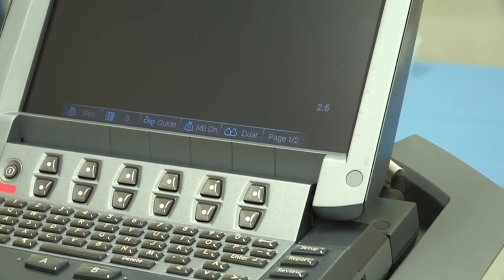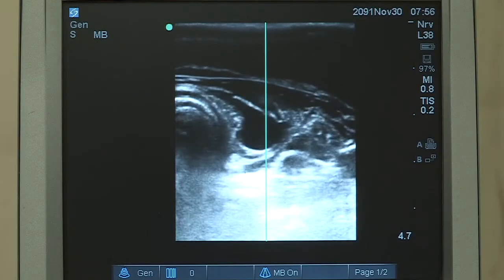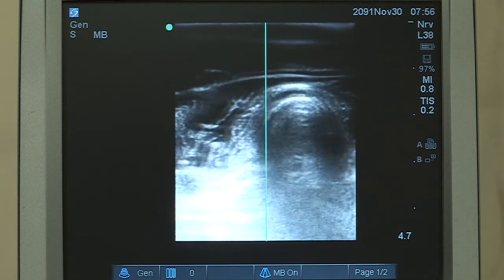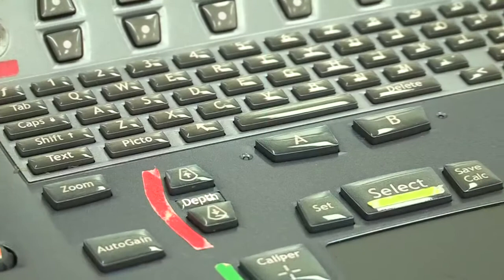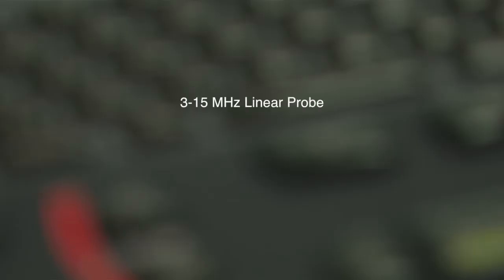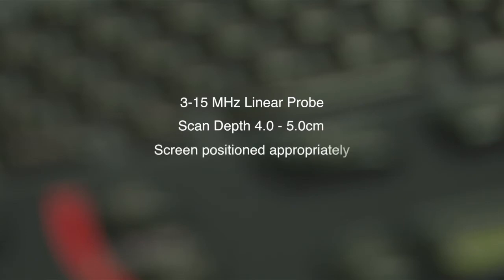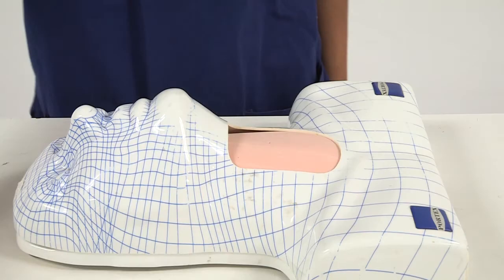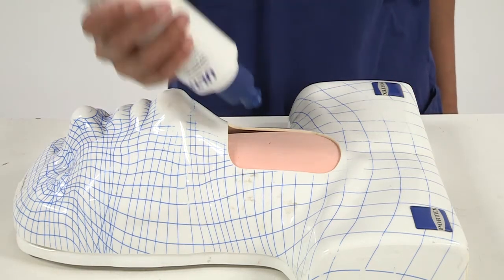08 IANA Cannulation